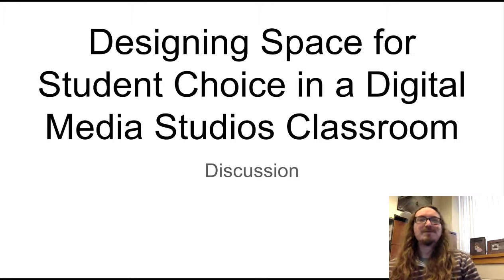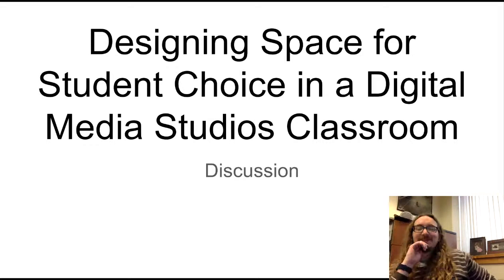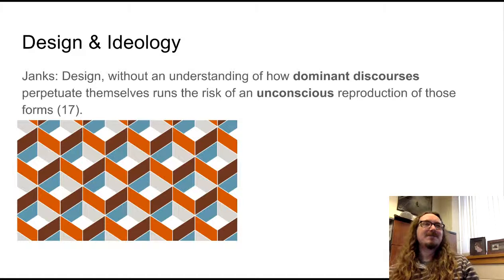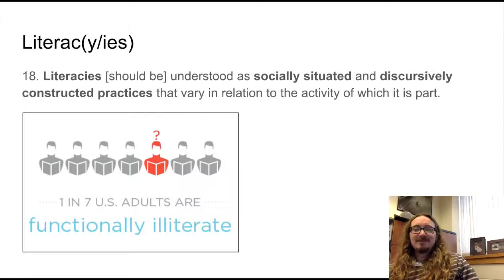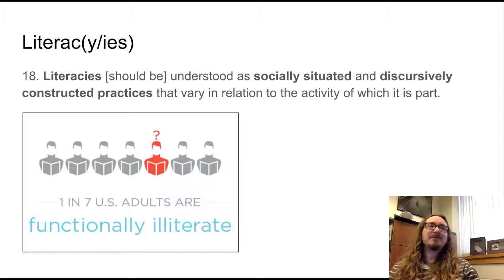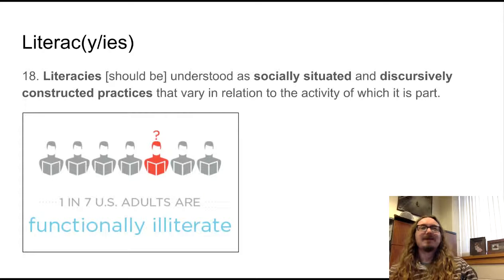Designing Space for Student Choice in a Digital Media Studios Classroom